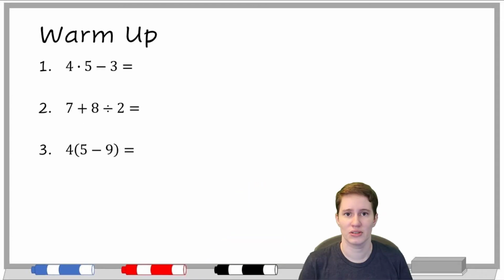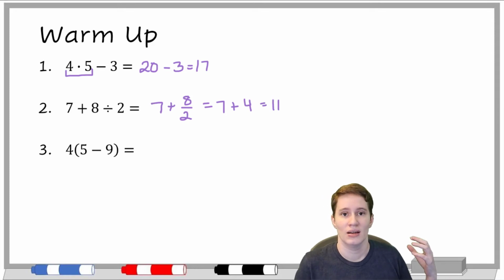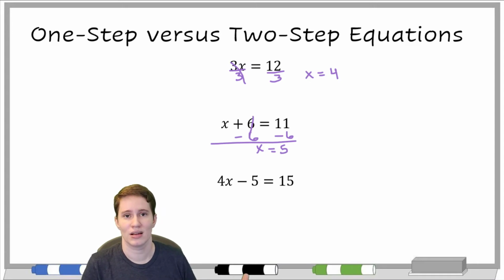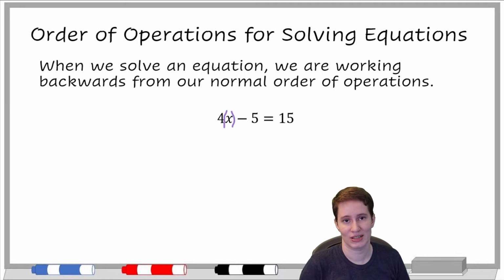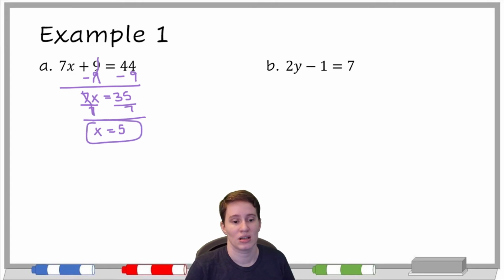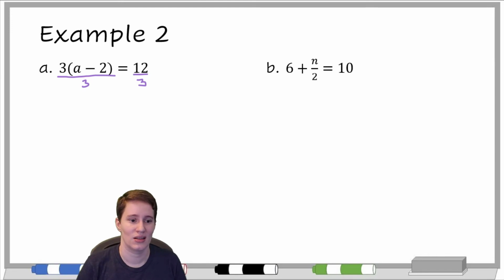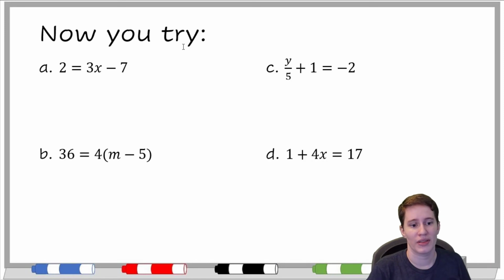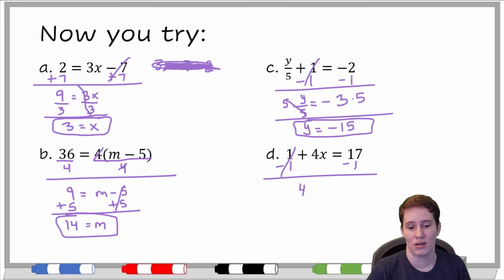KStevMath - Algebra 1 Series - Solving Two Step Linear Equations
This video is the second in a series of videos on solving linear equations. In this video, I discuss how to decide what to do first when solving an equation and go over quite a few examples of solving two step linear equations.

You can find resources for this lesson on my These resources include a notes page that you can use to follow along with the video, a practice page, and an app that generates questions and answers for more practice!

To get access to all my Algebra 1 resources, head over I'm creating an online Algebra 1 course for this fall, and I'd love for you to be a part of it!